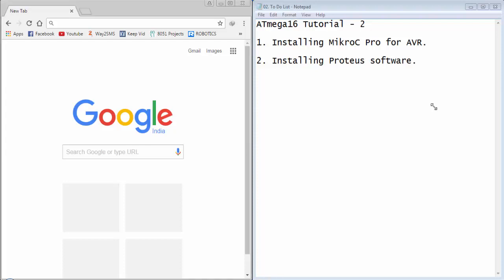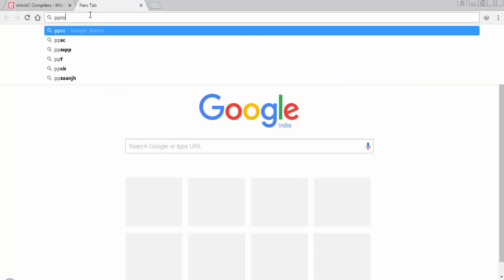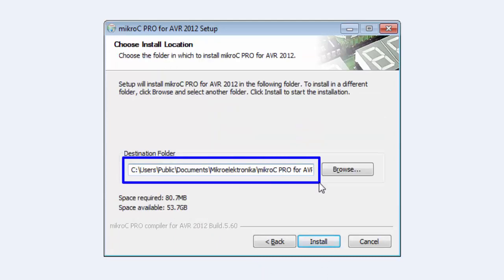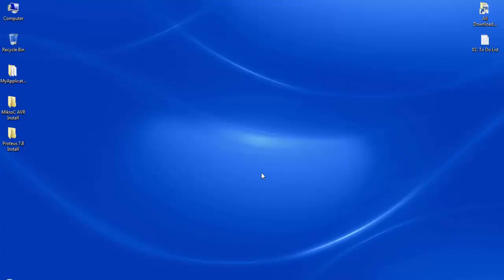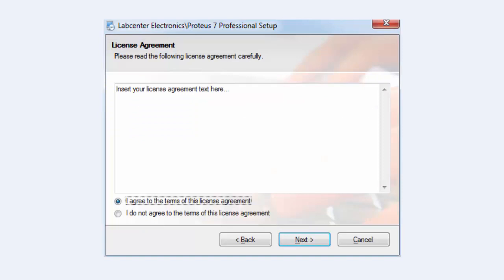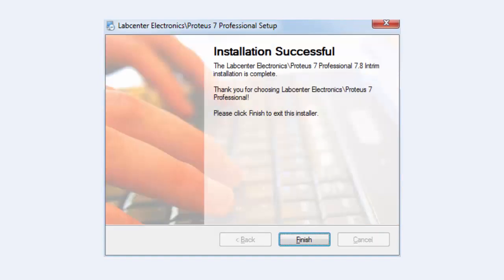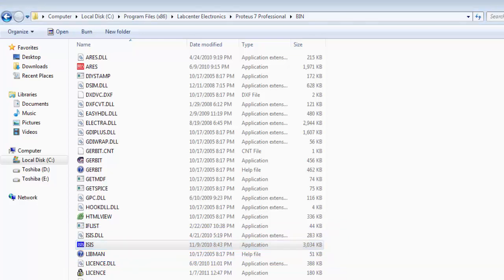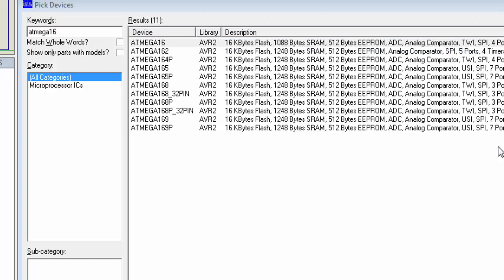Atmega16 Tutorial 2 - Installing MikroC & Proteus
This is the 2nd Video Tutorial of ATmega16 Series. We will start with the installation of required software for this tutorial series.